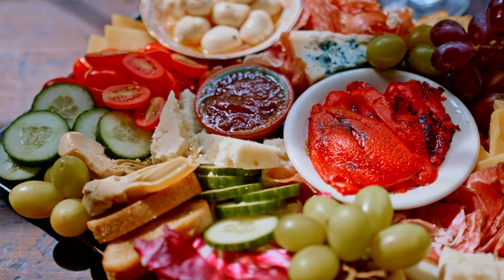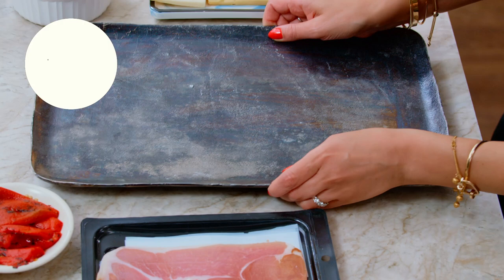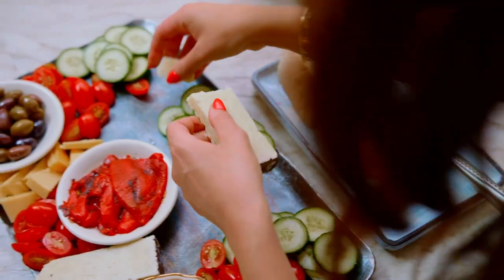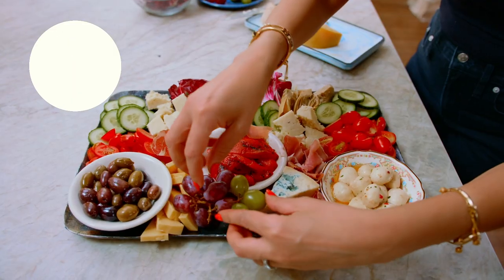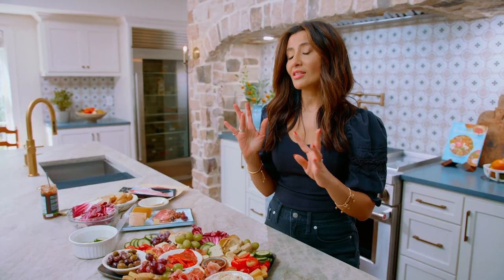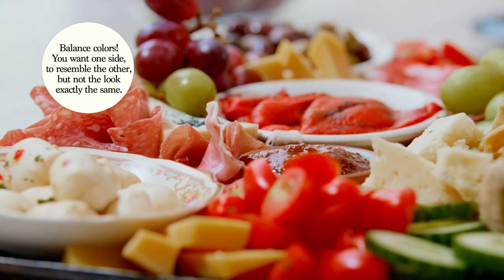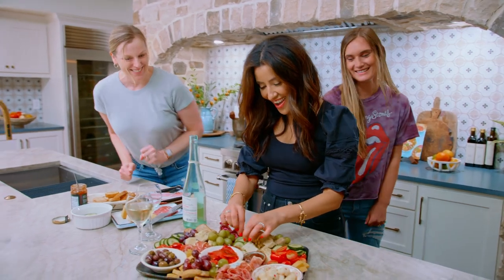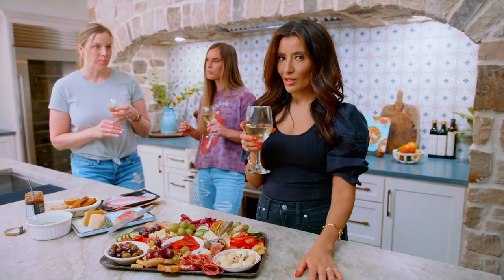The BEST Appetizer Recipe (10-Minute Antipasto Platter - Easy Appetizer)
This no-recipe recipe is my essential guide to building the most beautiful and vibrant antipasto platter with very little effort. Simply grab a cutting board and load it to capacity with cured meats, cheeses, fruits, vegetables, and other pantry goodies. What’s best: you can make this photo-worthy yet easy appetizer ahead of time and have it ready to go in your fridge!

INGREDIENTS:
🔹 1 cup marinated baby mozzarella cheese
🔹 1 cup marinated olives
🔹 1 cup marinated mushrooms or artichoke hearts
🔹 1/2 cup good honey or fig jam
🔹 6 ounces soft cheese (like gorgonzola)
🔹 6 ounces semi-soft cheese (like fontina)
🔹 6 ounces hard Italian cheese (like Pecorino Romano)
🔹 1 pound or so Italian-style cured meats (salami, prosciutto, or capicola)
🔹 2 roasted red bell peppers
🔹 Assorted vegetables (cucumber, radicchio, and cherry tomatoes)
🔹 Fresh seasonal fruit such as (red grapes or figs)
🔹 1 cup toasted blanched almonds, toasted (optional)
🔹 Crackers or 1 loaf of crusty bread

⏱️TIMESTAMPS⏱️
0:00​​ Intro
0:12​ What is an antipasto platter?
0:23 Anchor your platter
0:34 Fill around the three bowls
0:54​ What is a palette cleanser?
1:24 How to balance colors and texture
1:44​ How to serve an antipasto platter